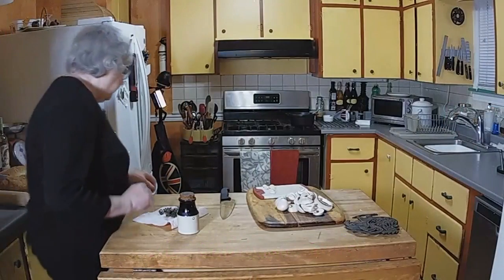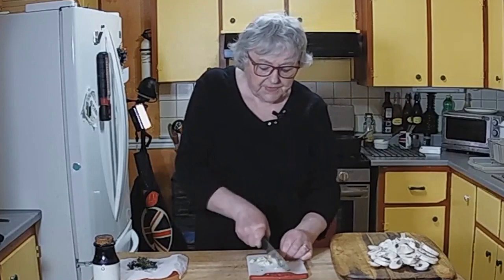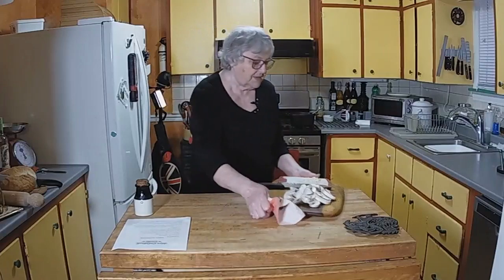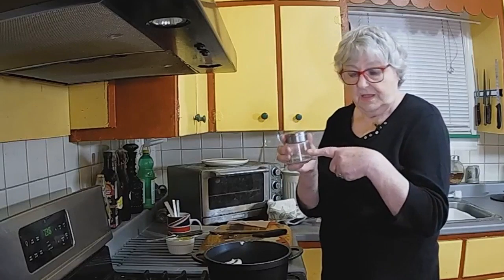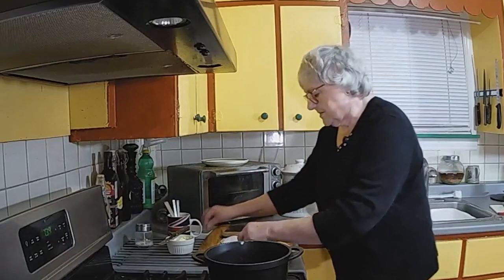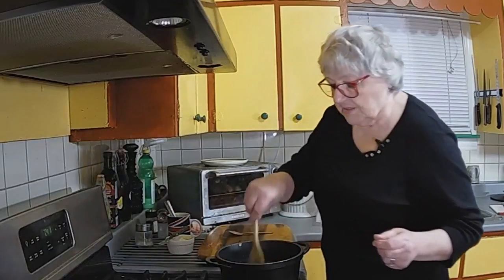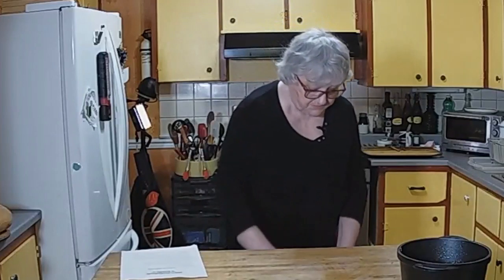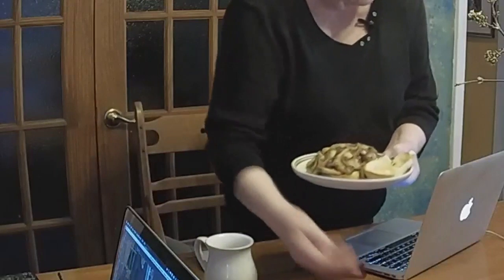Garlic Mushrooms on Toast HD 720p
GARLIC MUSHROOMS
INGREDIENTS:
1-pound(450g) mushrooms
4 tablespoons ( 75ml) (2oz) butter
1 tablespoon (15ml) minced or finely chopped garlic
1 sprig fresh thyme or 1/4 tsp (1ml) dried thyme leaves
1 tablespoon (15ml) chopped fresh parsley
Seasoning to taste
Instructions:
Melt the butter in a large pan over medium high heat until frothy
Add the mushrooms and garlic  thyme, then season generously with salt and pepper.
Cook, stirring occasionally, until mushrooms are golden brown and tender, about 7 minutes.
Sprinkle with parsley and serve, wither with toast or crusty bread.